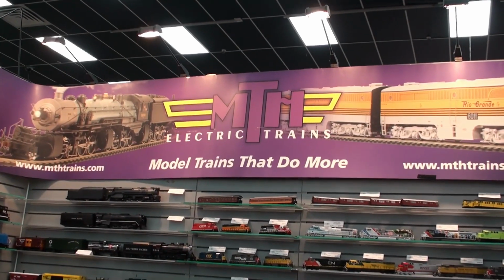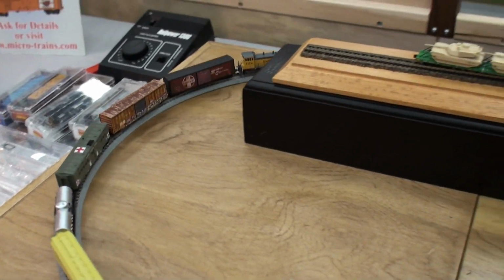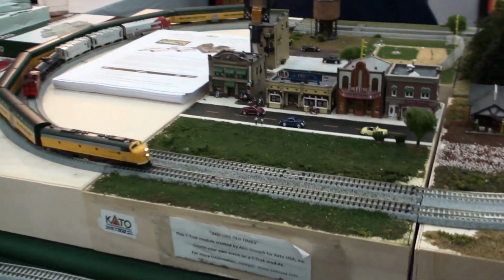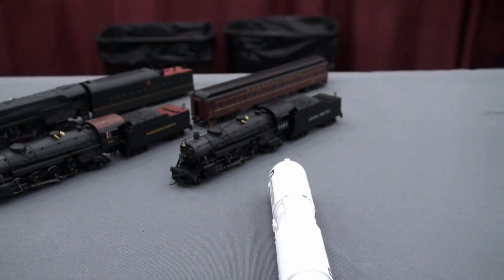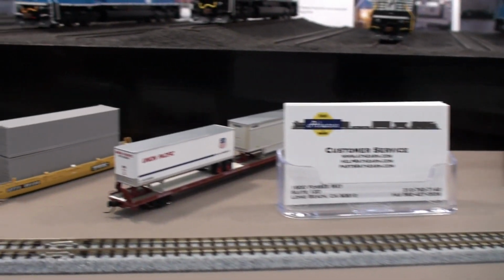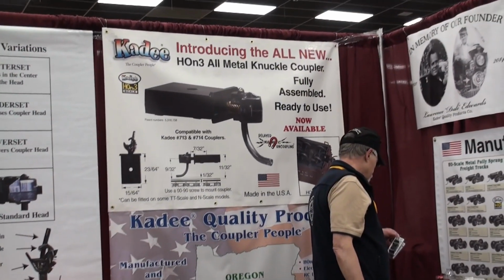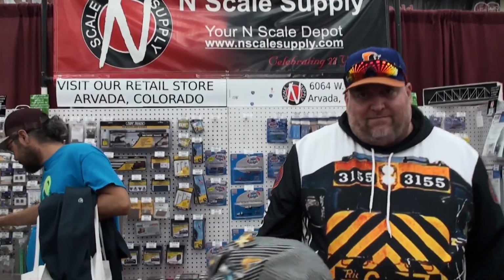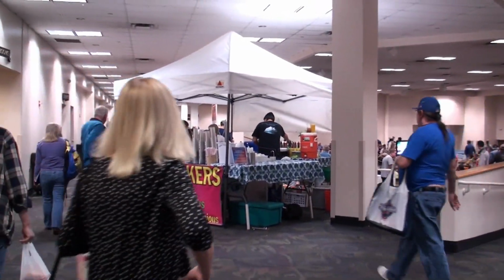Rocky Mountain Train Show 2020 - DaBob's ManCave 🚂🚋🚋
Once again, it is time for a short notice trip to the Rocky Mountain Train Show in Denver, CO.  James Wright (JLWII2000) and I decided on a road trip Friday night and drove the 8 hours to Denver.  The show has gotten bigger since 2015 and there was a lot to see and do.  All scales like Z through G scale were here, even Lego trains.

Bi-weekly videos about model railroading in N scale.  Product Reviews, How To's, Train Shows, and Rail Fanning videos.

Tweet on Twitter.